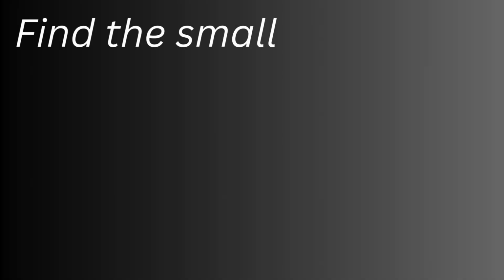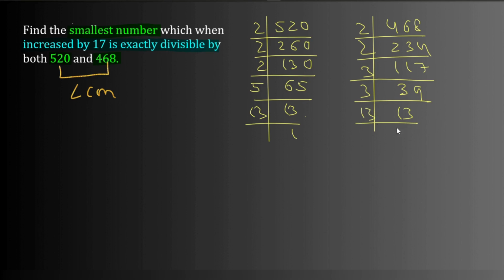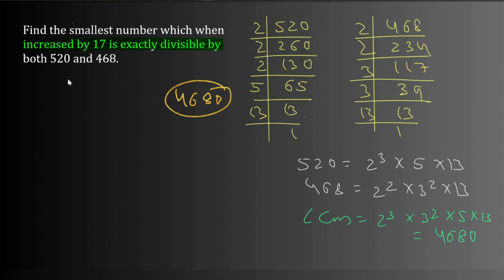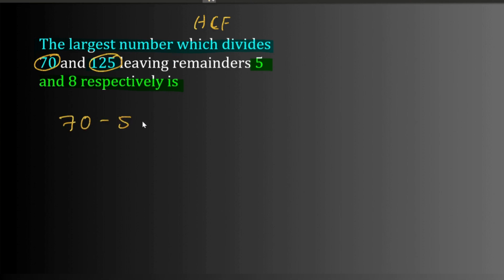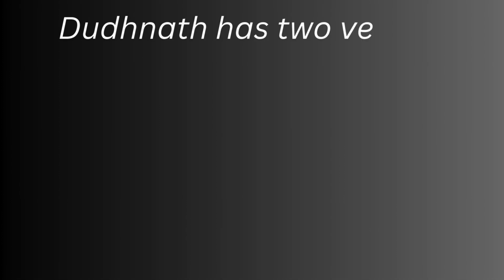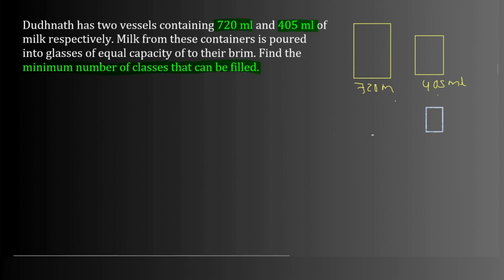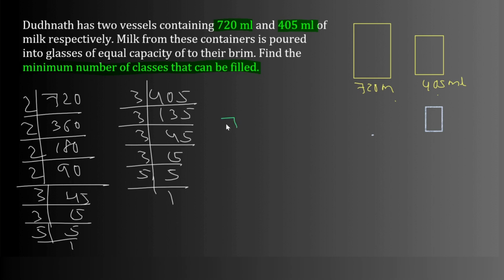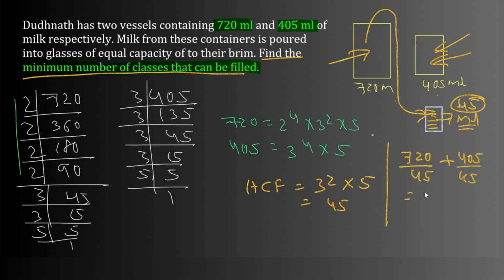3 word Problems based on HCF and LCM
Find the smallest number which when increased by 17 is exactly divisible by both 520 and 468.

The largest number which divides 70 and 125 leaving remainders 5 and 8 respectively is

Dudhnath has two vessels containing 720 ml and 405 ml of milk respectively. Milk from these containers is poured into glasses of equal capacity of to their brim. Find the minimum number of classes that can be filled.

3 word Problems based on HCF and LCM